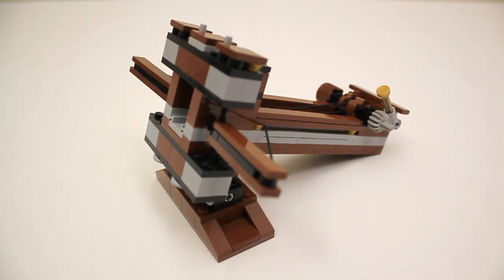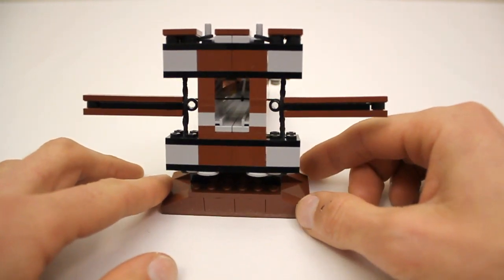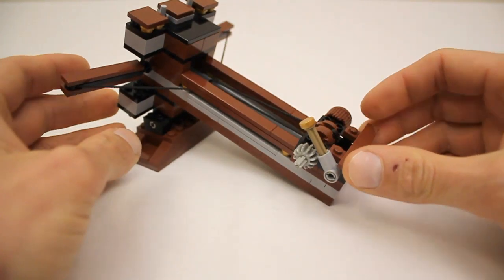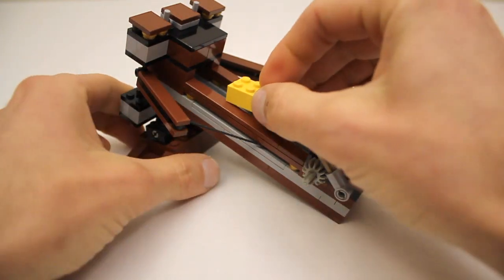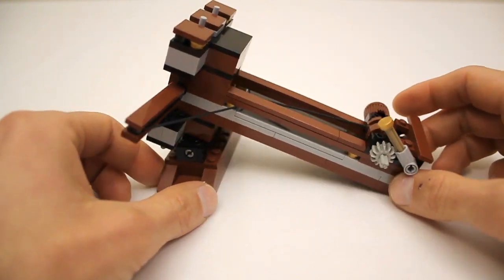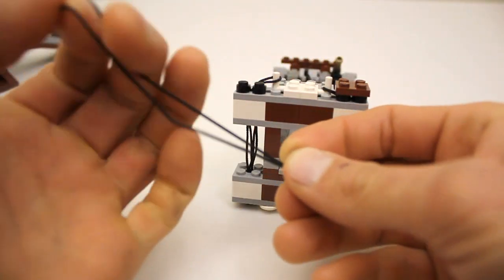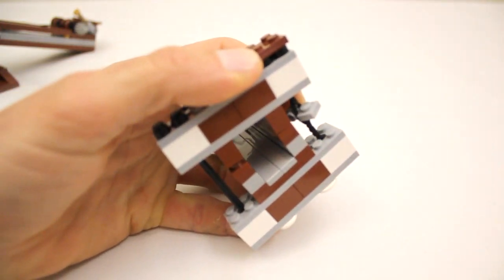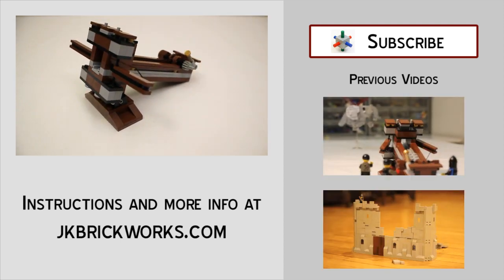Working LEGO Ballista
This is my custom designed ballista built using LEGO parts. It is fully functional and can fire a projectile up to 15 feet.  If you would like to build your own, you can find building instructions freely available on my

Jason